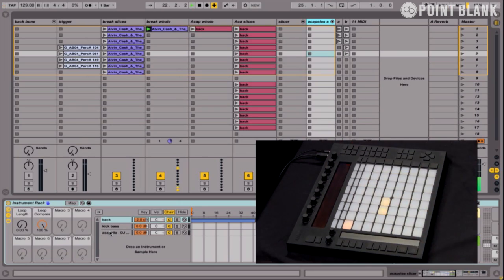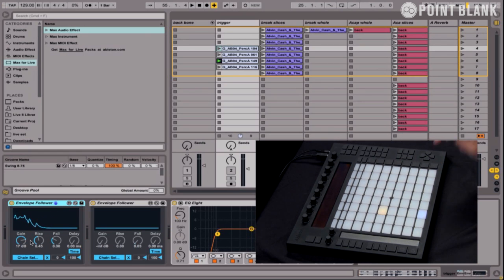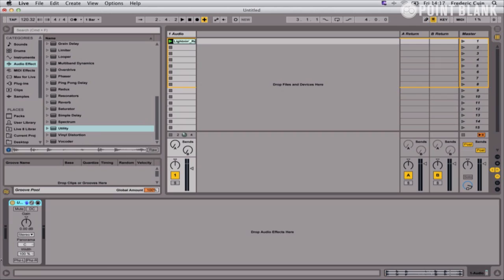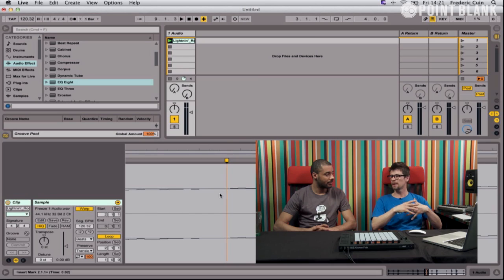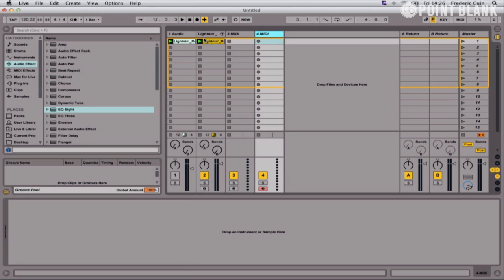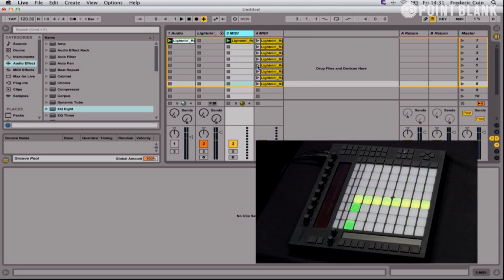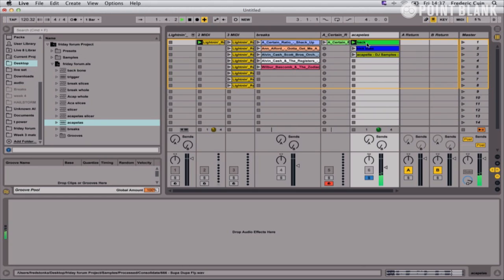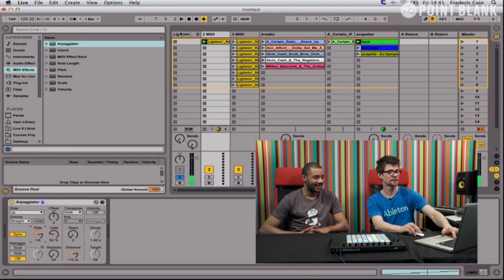FFL! Using Live Techniques in Ableton Push Production - 24.05.13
Our Ableton-certified tutor Freddy Frogs demonstrates how to incorporate live show techniques into your workflow to stimulate creativity in this excellent pre-recorded Friday Forum session.